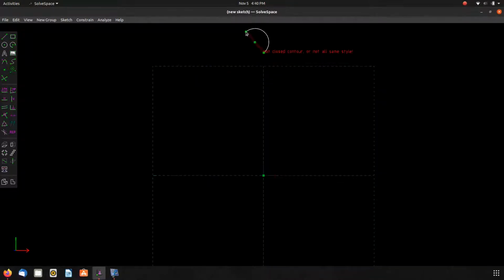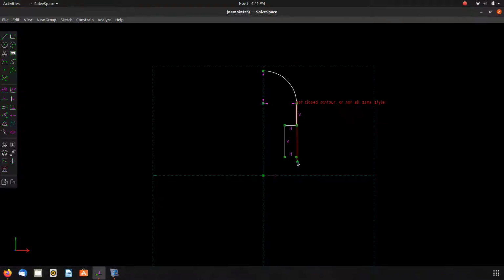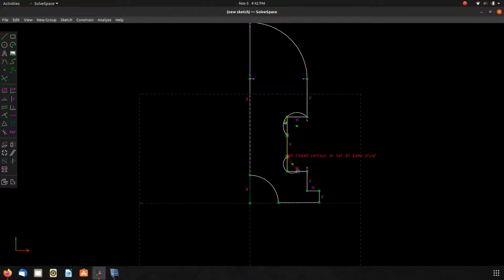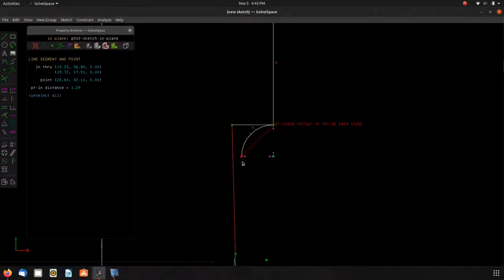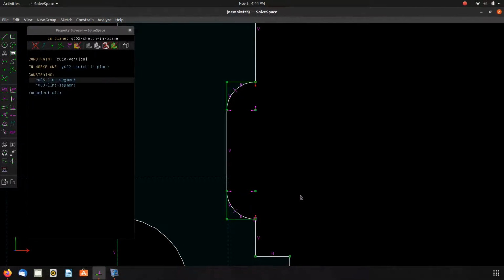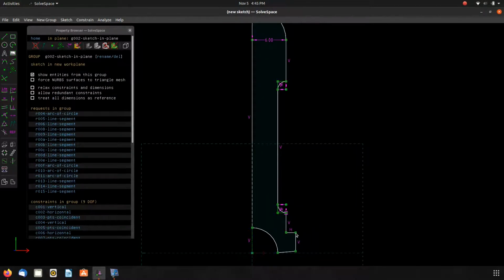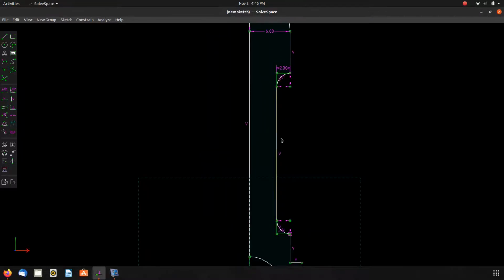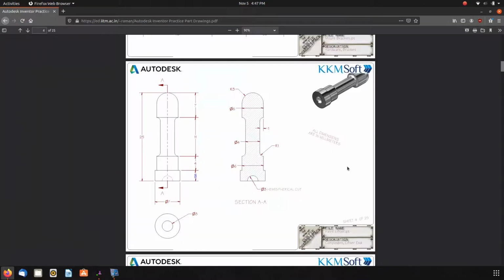SolveSpace Tutorial 3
This is a basic outline of the work flow for SolveSpace.  In this video I continue the AutoCAD challenges I started in the previous video.

SolveSpace is a free and open source, fully parametric modeler similar to Fusion360, SolidWorks, and FreeCAD.  Hopefully this video demonstrates the workflow in SolveSpace and adequately shows the power of such a basic CAD software.

If you have any questions about the software I will do my best to answer them!